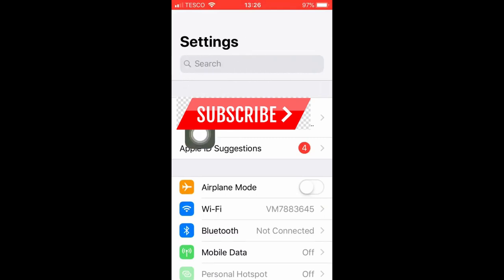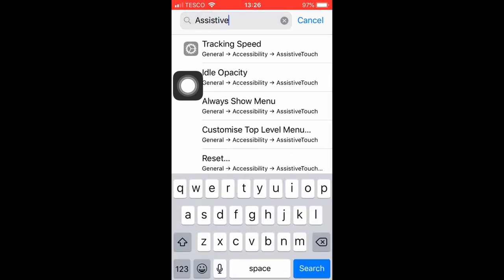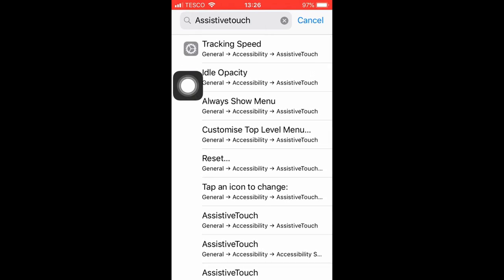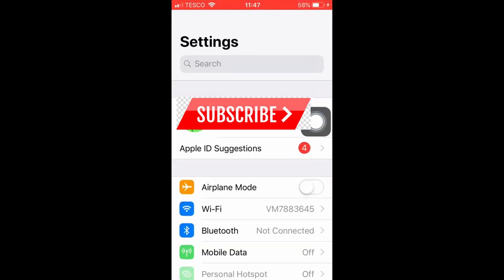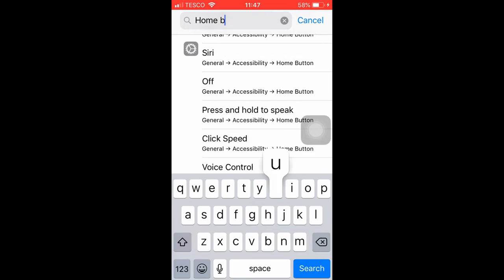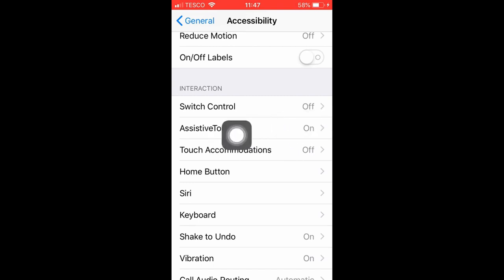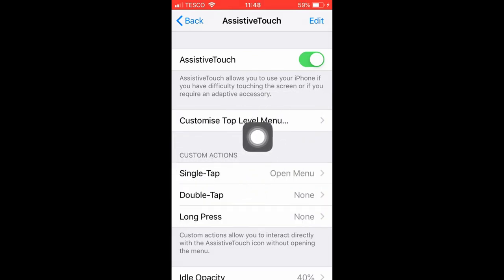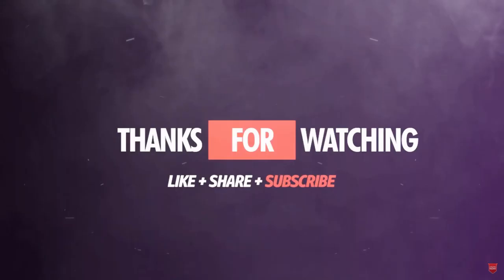How to get a onscreen Homebutton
Gjgyhjuikiim best description ever